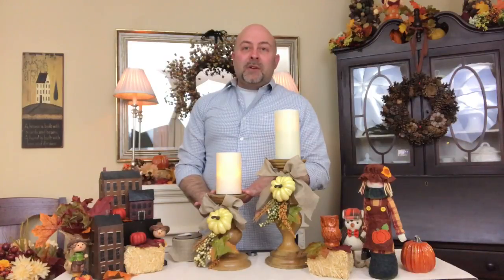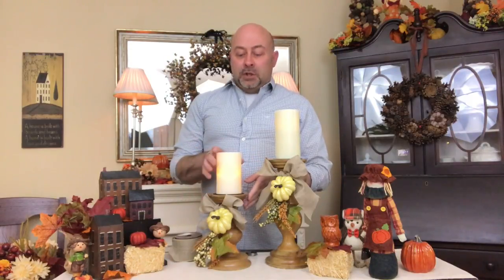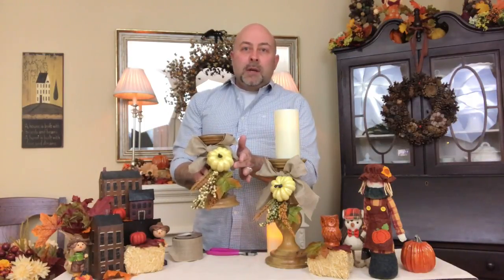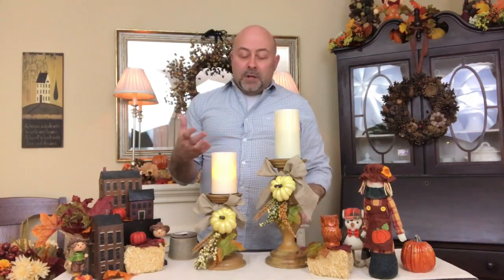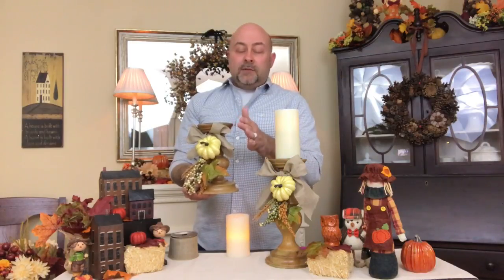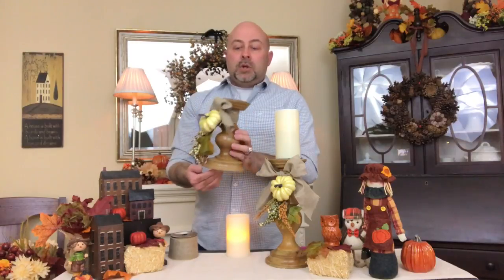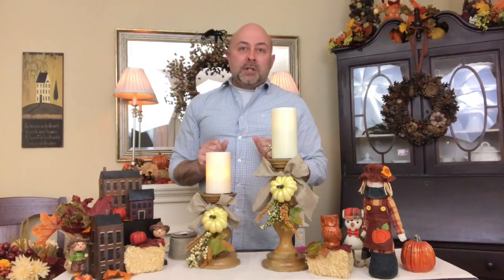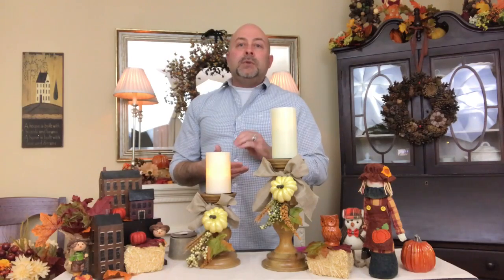DIY Fall Candlestick Swags || Fall Decor || Four Weeks of Fall With AtHomeWithZane Episode #2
In my 2nd week of my "Four Weeks of Fall With AtHomeWithZane" I'm sharing with you this delightful, charming way to create a swag for your Candlesticks!!  Simple and inexpensive!